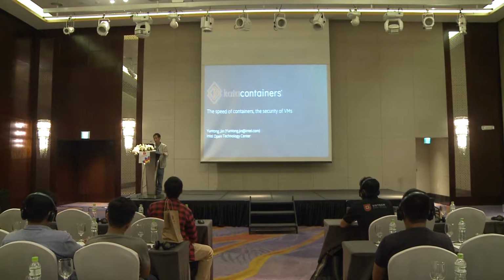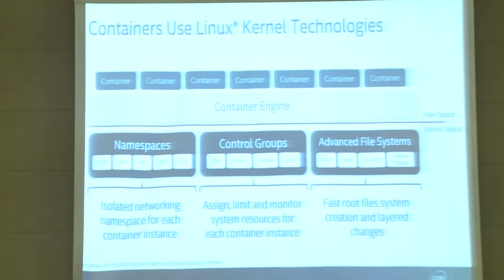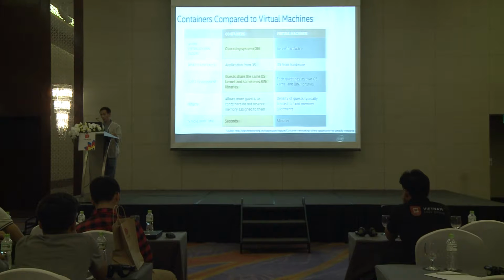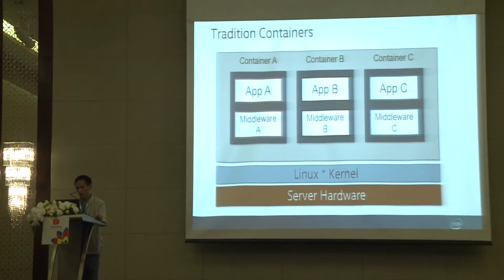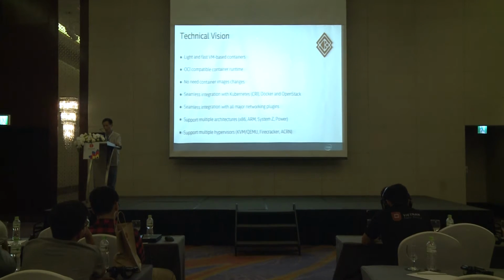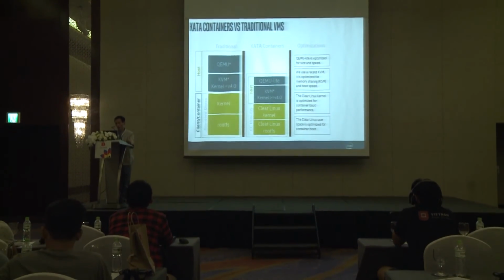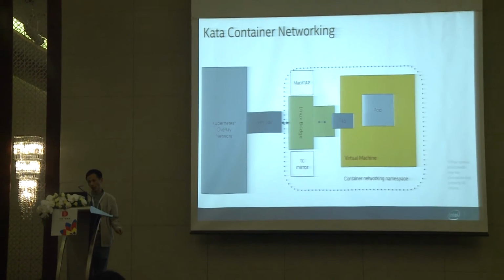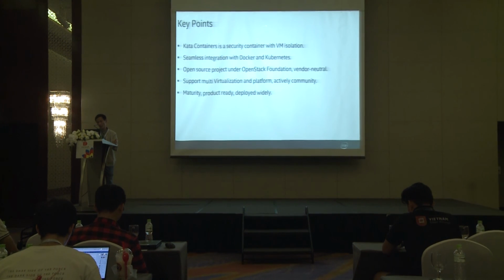Kata Container - The Security of VM and The Speed of Container | Yuntong Jin